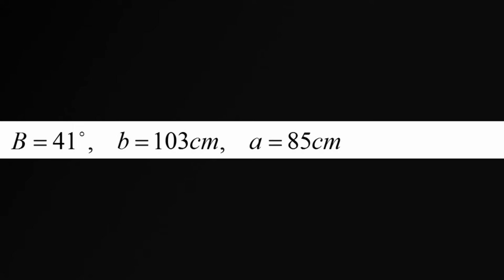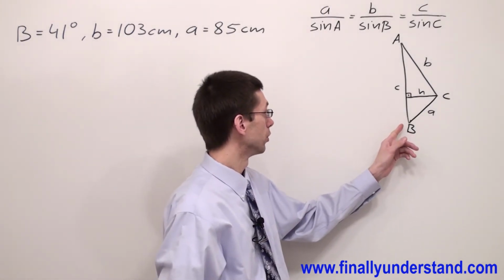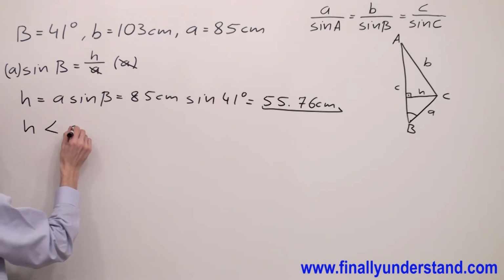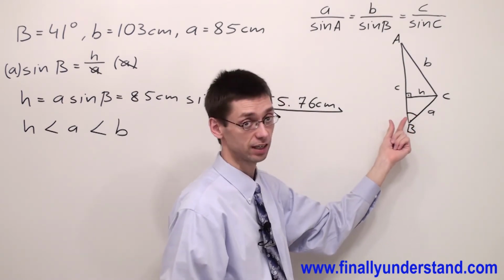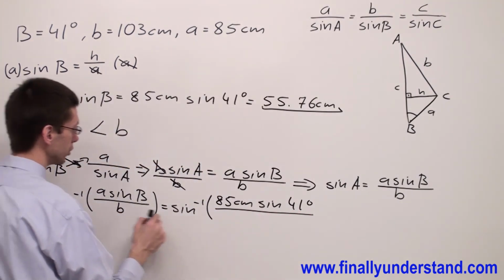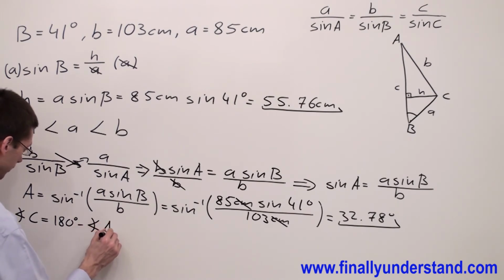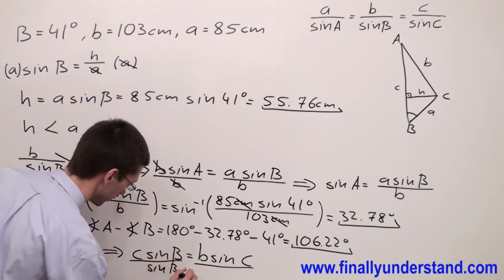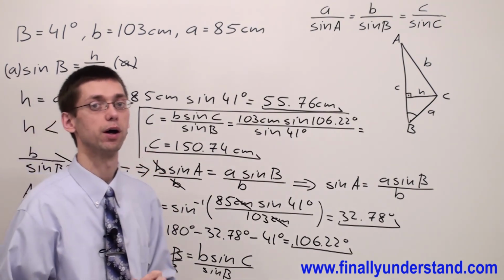Solving Oblique Triangles: Law of Sines and Law of Cosines 07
Learn to solve oblique (non-right) triangles using the Law of Sines and Law of Cosines. Determine the number of possible solutions (zero, one, or two) based on given angle-side conditions (SSA, ASA, AAS, SSS, SAS). Analyze and solve for all unknown angles and sides when a solution exists.